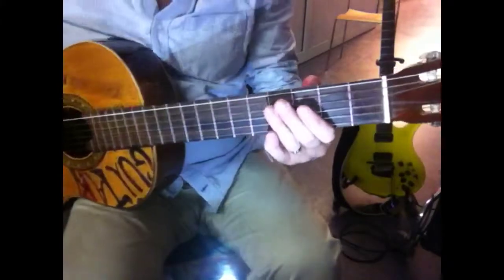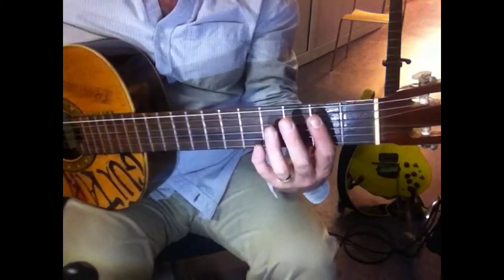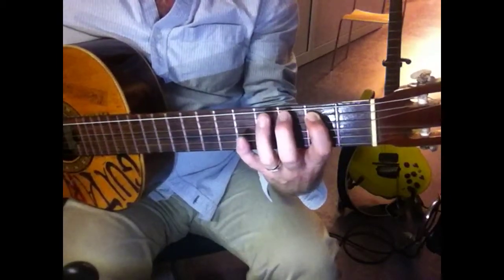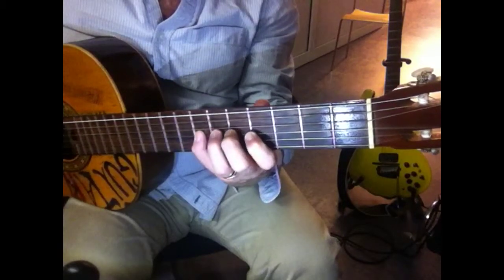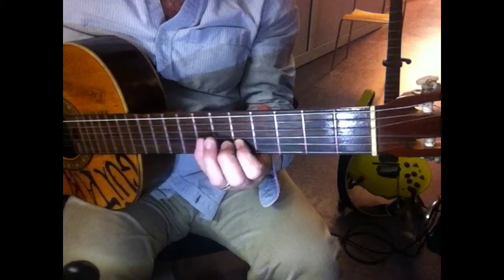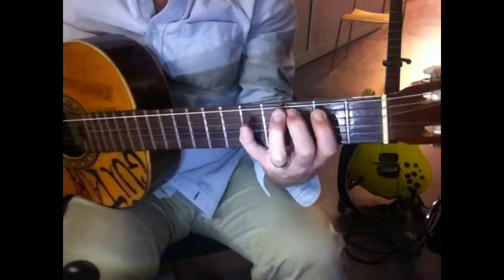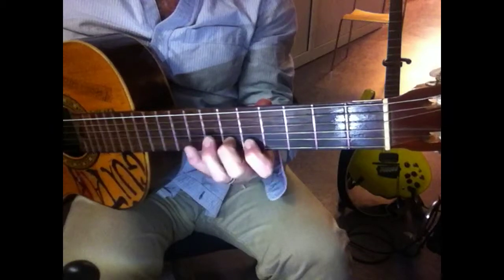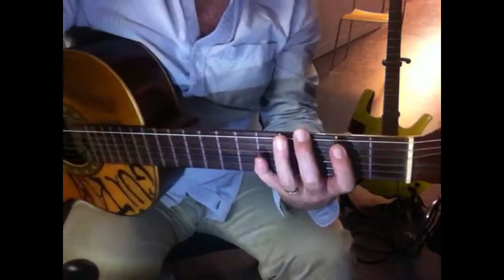Sep 12, 2013 - A melodic minor 2 octaves - LM